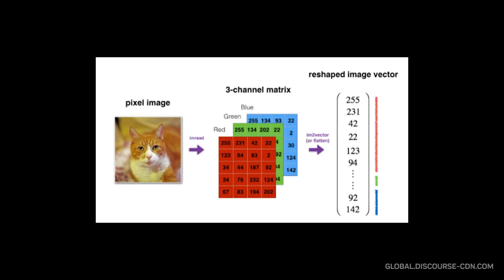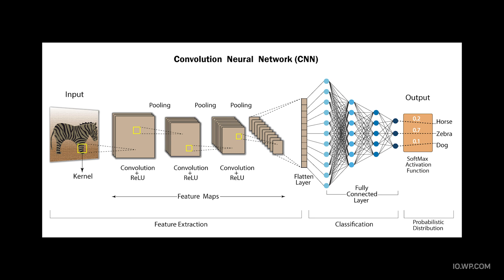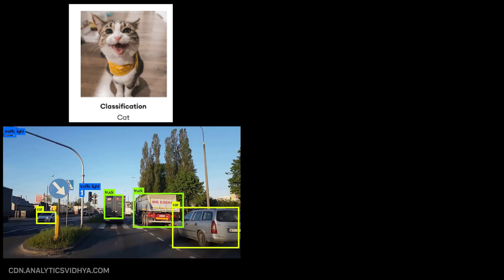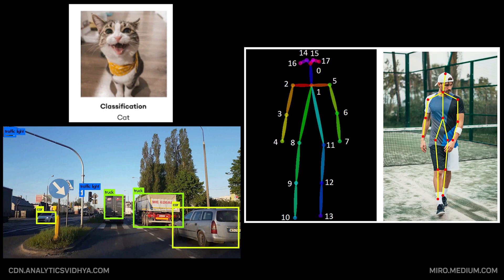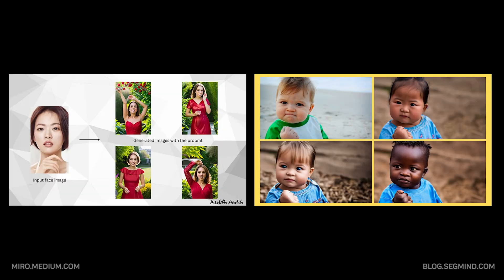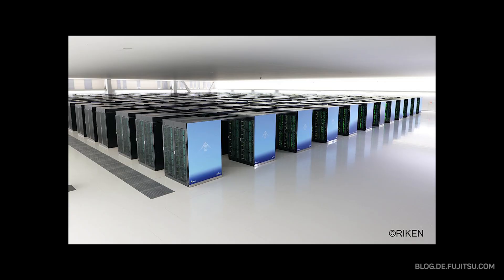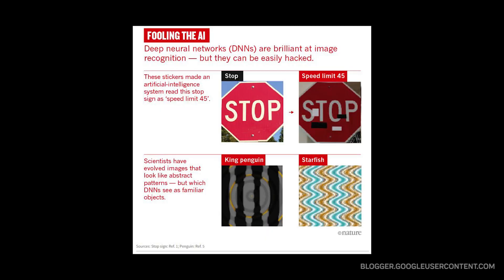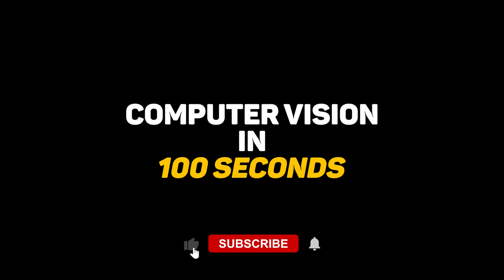Computer Vision in 100 Seconds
Dive into the fascinating world of computer vision - the technology that enables machines to see and understand images just like humans do. From face unlock on your phone to self-driving cars and medical diagnoses, computer vision is transforming our world.

In this quick explainer, learn how convolutional neural networks (CNNs) process images, detecting features from simple edges to complex objects. Discover key computer vision tasks like classification, object detection, segmentation, and pose estimation.

We also explore how computer vision powers today's generative AI revolution, allowing you to transform photos, remove objects, or create entirely new images from text descriptions.

Want to learn more about the technology behind computer vision? Like this video and check out our related content on deep learning and neural networks!